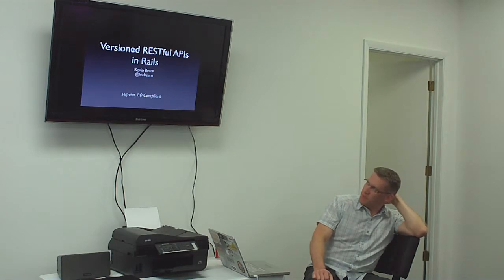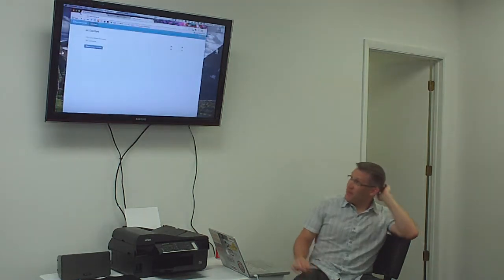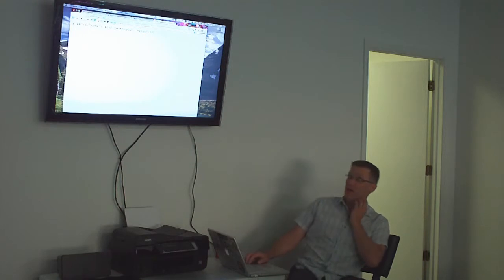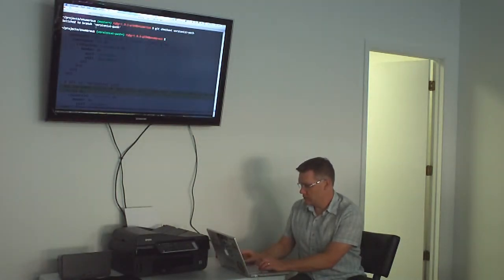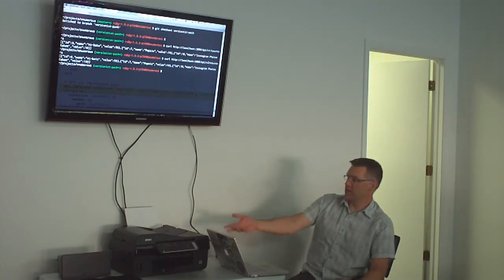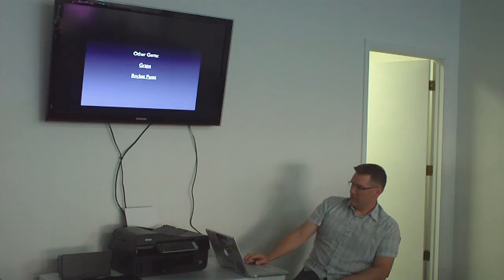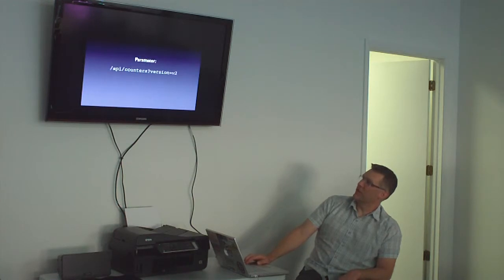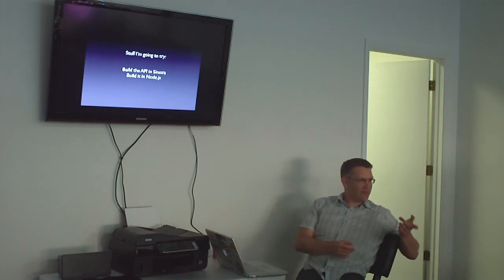Kevin Beam presents versioned REST APIs in Rails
Kevin Beam presents to the Omaha Dynamic Language Users Group